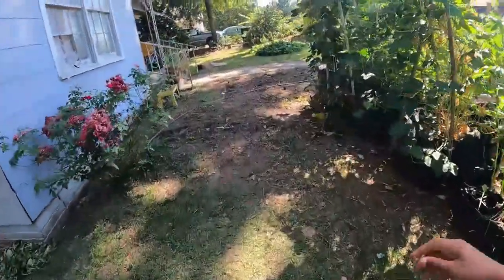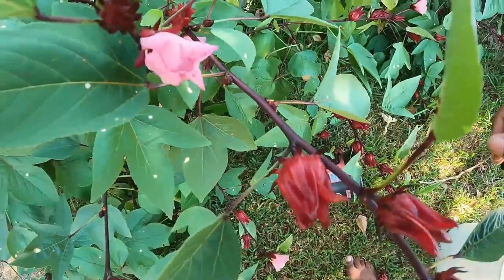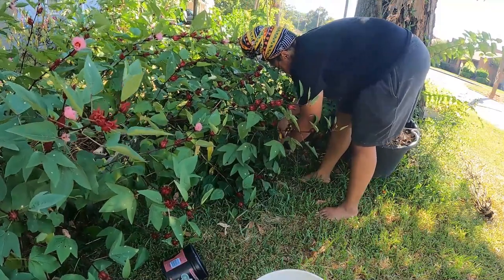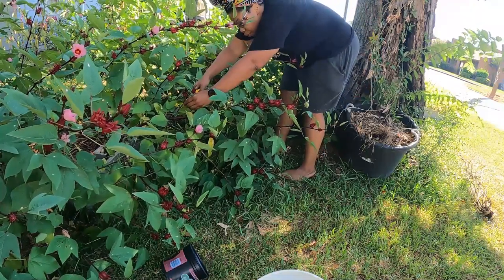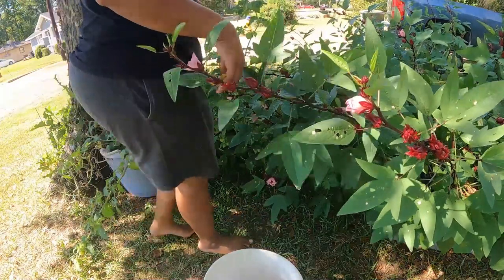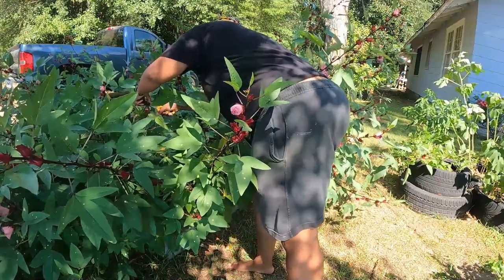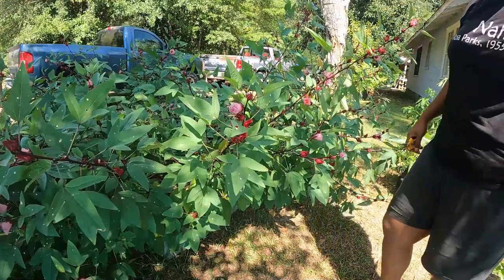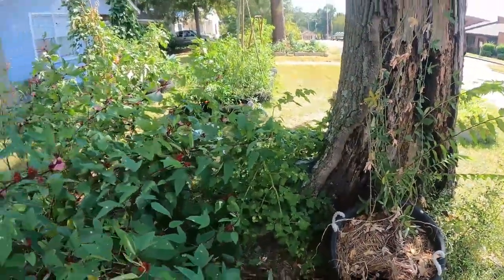The great jamaican sorrel